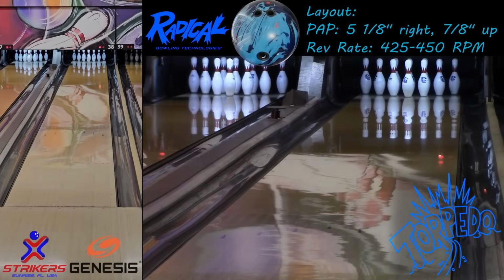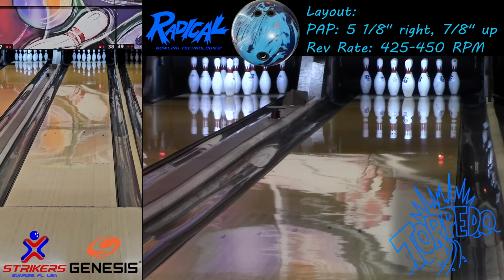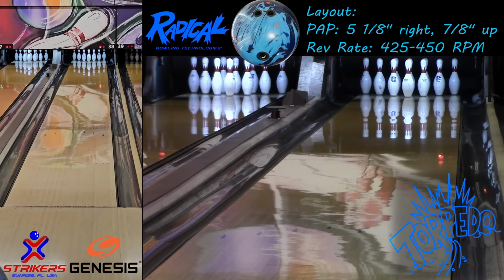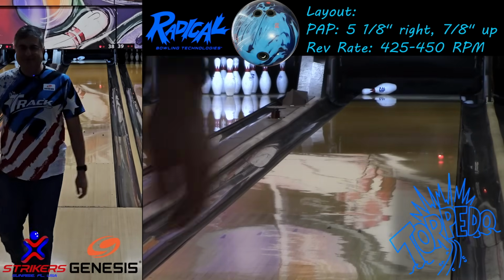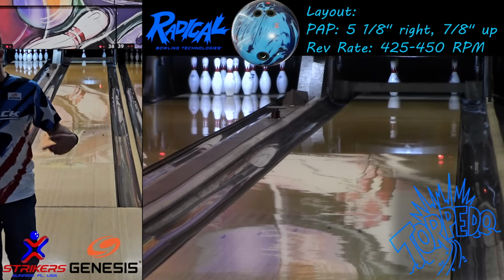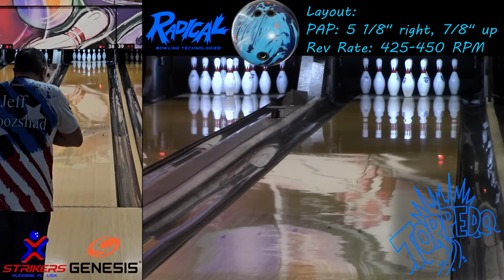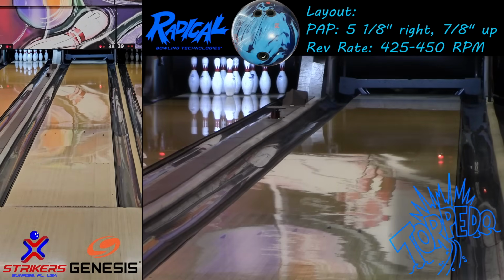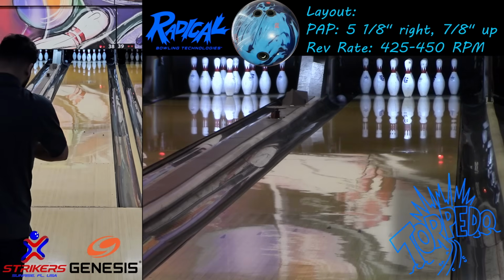Possibly the most unique Pearl Asym I've ever thrown! | Radical Torpedo Bowling Ball Sneak Preview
Whenever a company releases a new ball that has a brand new core and a cover that is a bit different than most, you really never know what to expect. That's how I felt before throwing this newest release from Radical Bowling: the Torpedo. I knew it was an Asymmetric Pearl ball, and I knew the core numbers were strong. Add the HK22 Cohesion and it was bound to be a heavy hitter.

But I'm not sure I was prepared for this unique reaction! Where most Pearl balls are 100% dependent on hitting dry and skid forever, I was surprised by how much teeth the Torpedo had. I absolutely can see this ball getting use in situations where I wouldn't normally use a Pearl Asym.

You can read more about the Torpedo on Radical's web